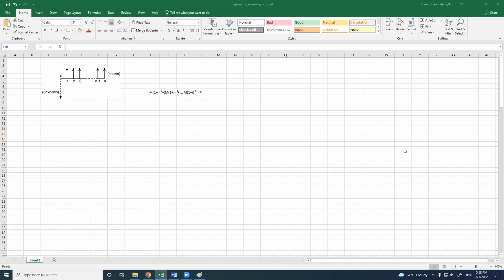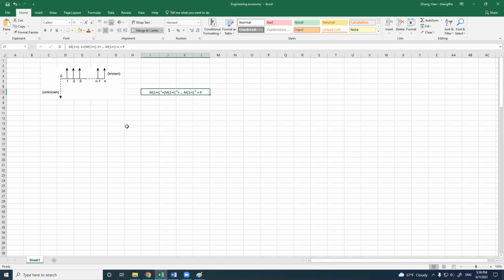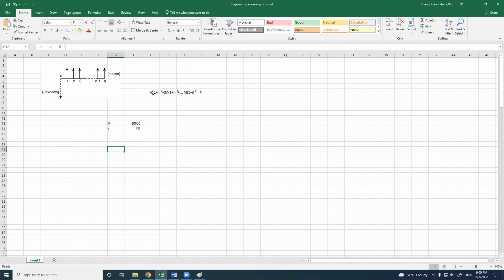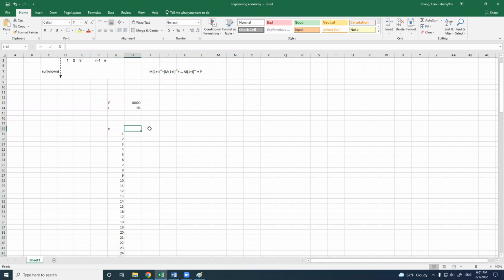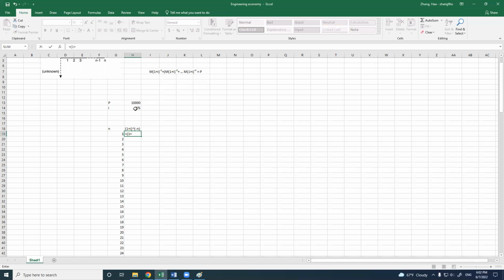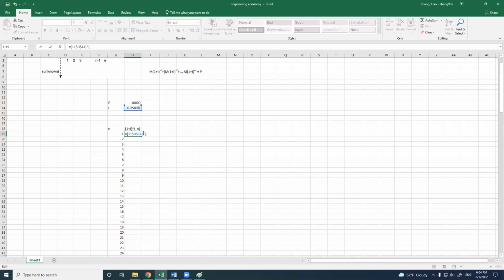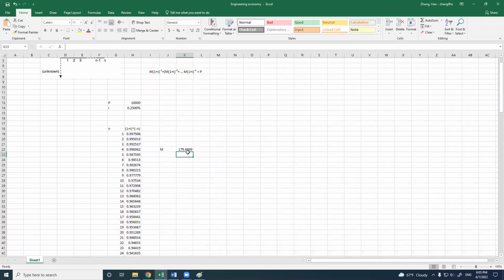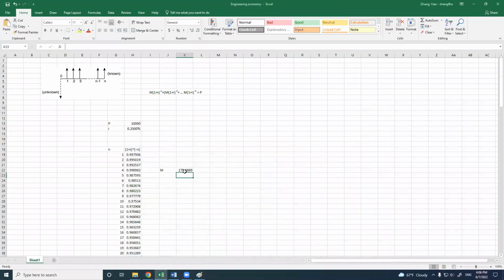ISAT 211: Lab 8 Engineering economy_Loan Calculation